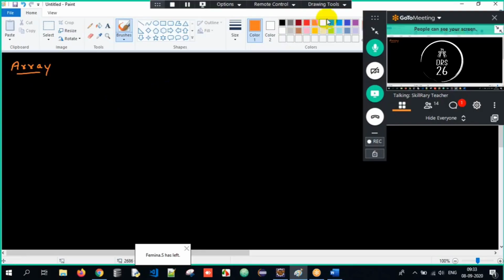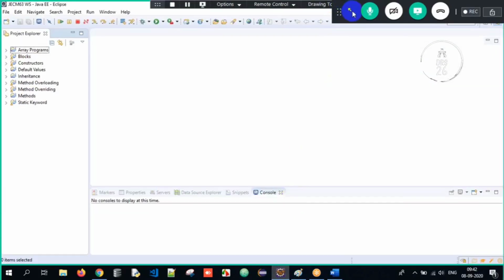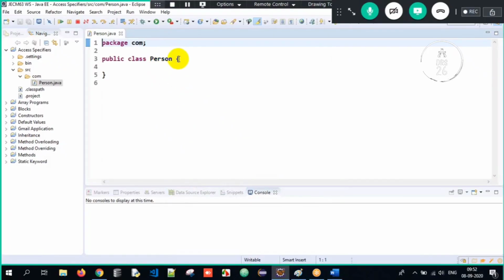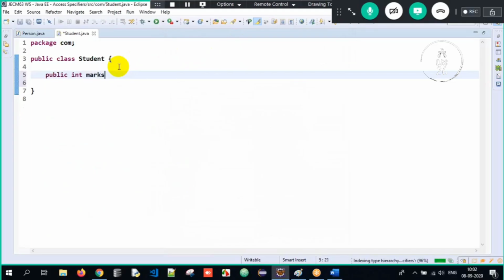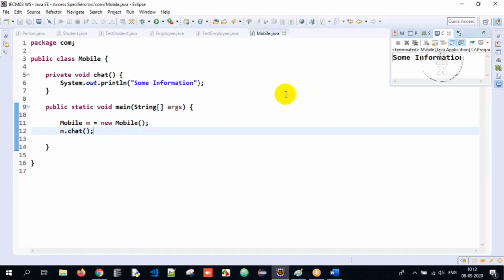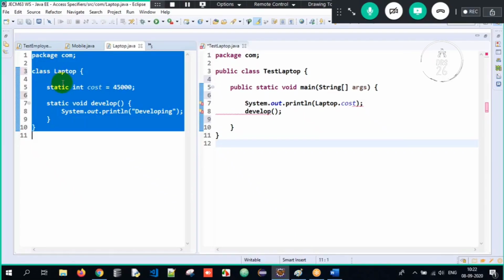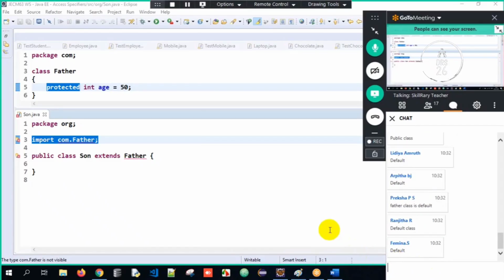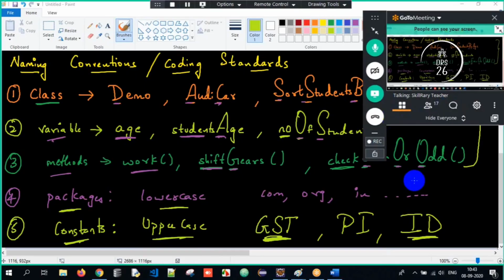Java Full Stack Developer Course for Beginners| Packages,AccessSpecifiers|Basic to Advance|DRS-26#21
Java full-stack developer course for beginners | Packages & Access Specifiers coding| #21